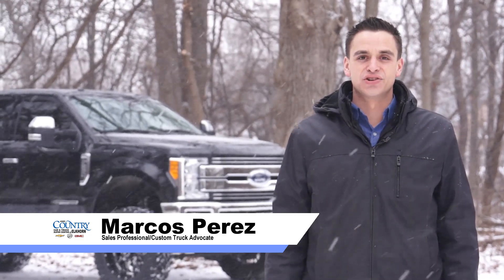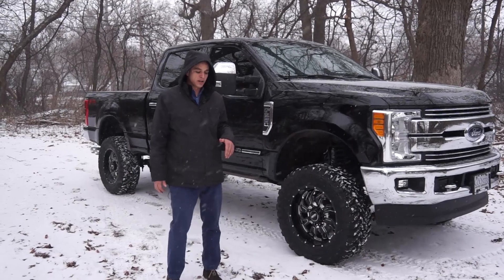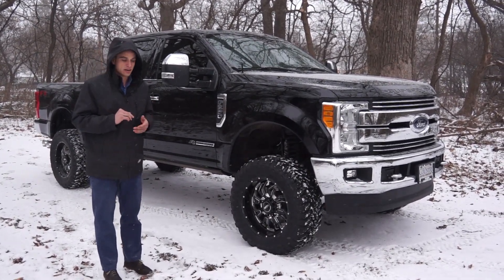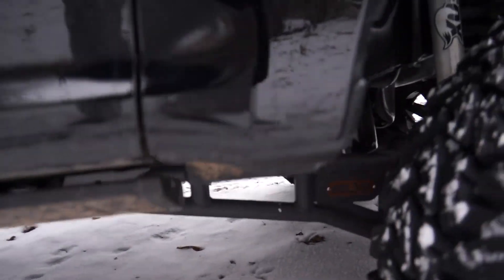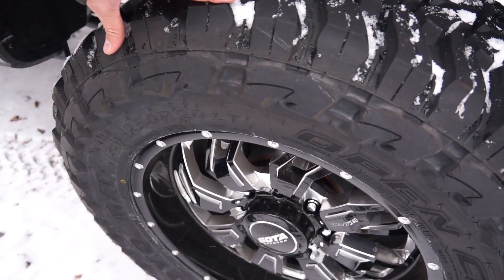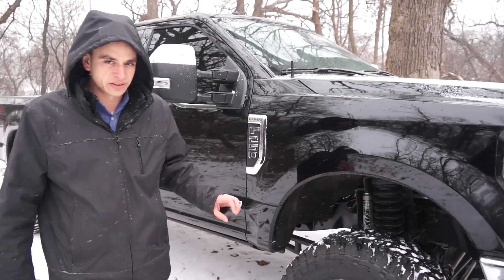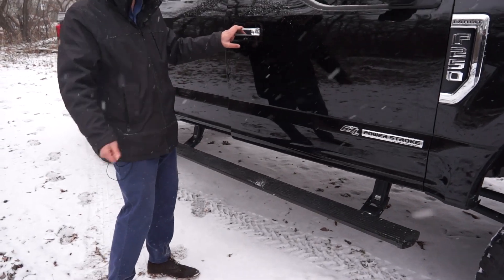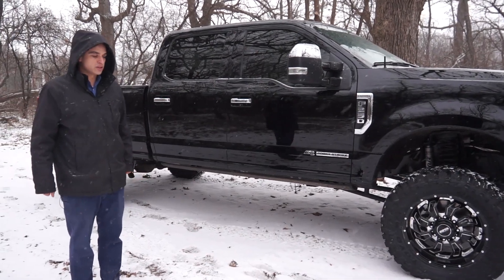LIFTED 2017 Ford F-250! Powerstroke Diesel! Full walkaround! 4" BDS Lift, SOTA Off-Road Wheels!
Check out this amazing lifted custom 2017 Ford F250!  Our own in-house 777 Customs Team took this loaded F-250 Lariat and added a 4" BDS Suspension Lift, 20" Soto Off-Road Wheels, Toyo Open Country M/T 35" Tires, Amp Research Power Running Boards, Stubby Antenna, and a Window Tint! Available as of the date of this filming at Kunes Country Ford of Antioch.